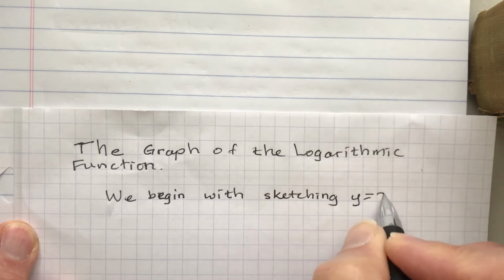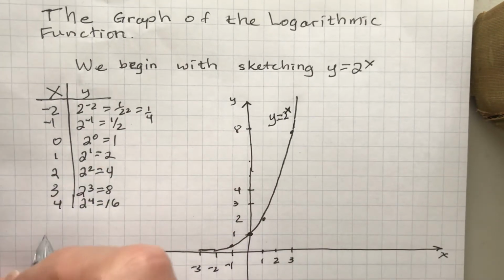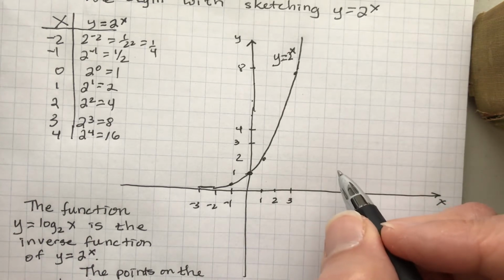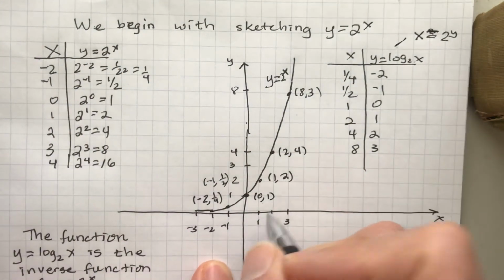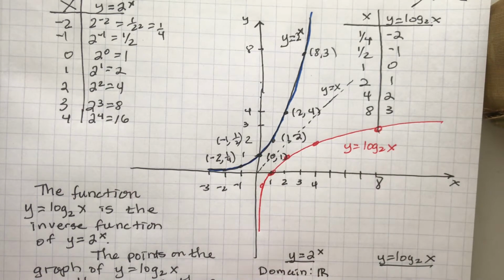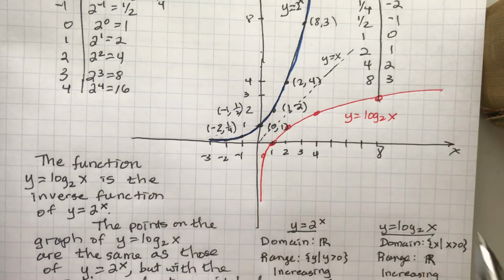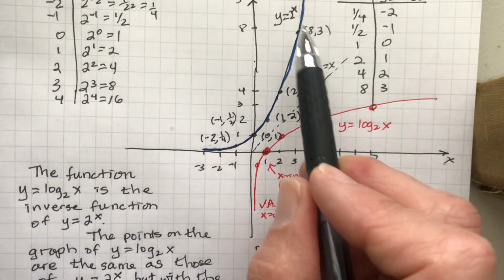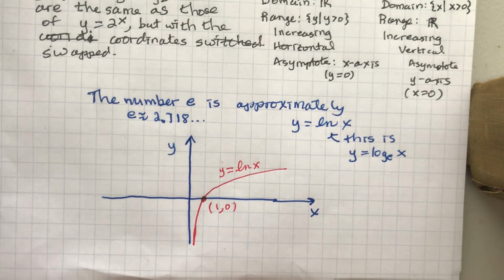Graphs of Logarithmic Functions